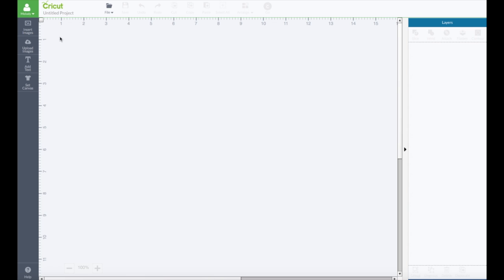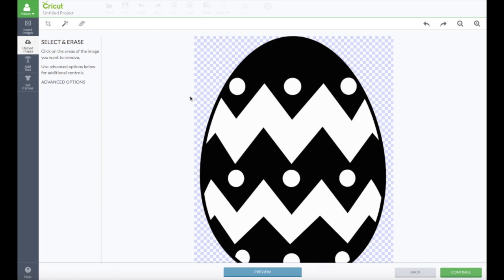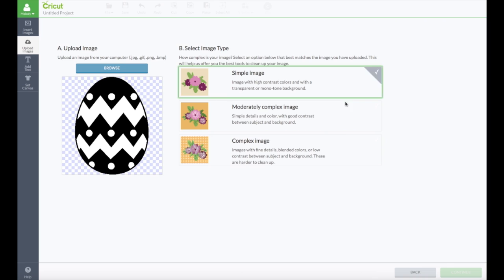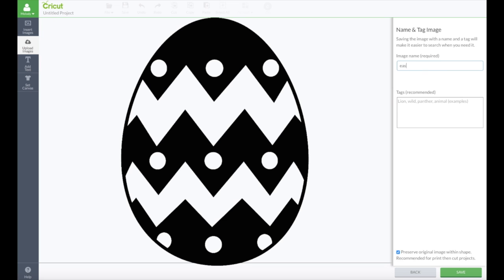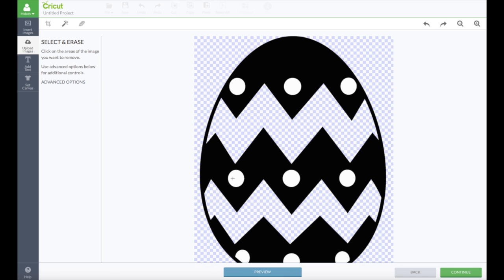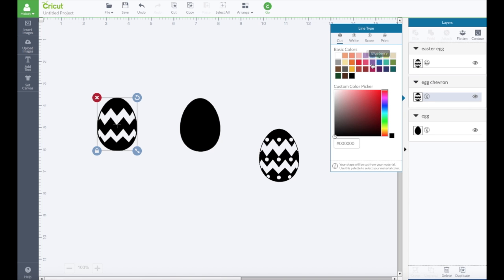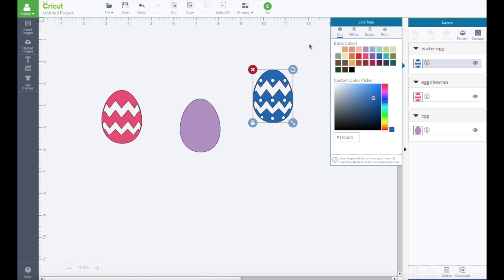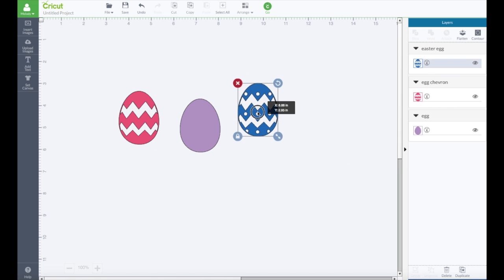Design Space 2 0 #4 Upload Simple Image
Upload, PNG, Jpeg, and other images; Cut not Print uploaded images. cut not print, what is flatten?

Melody Lane
640 N Greece Rd